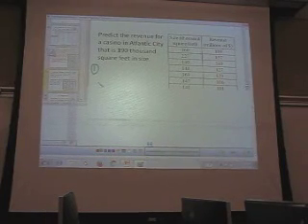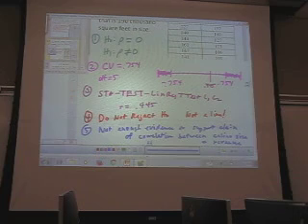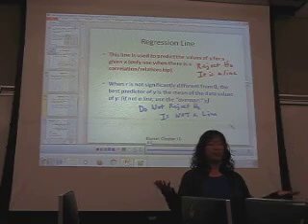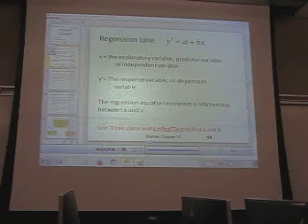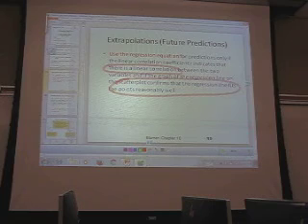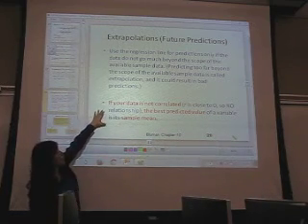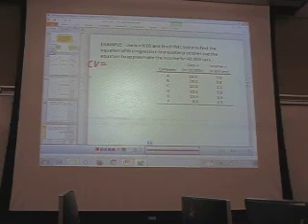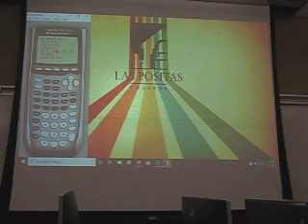10 2 part 3 night